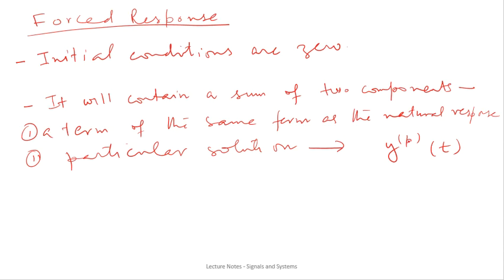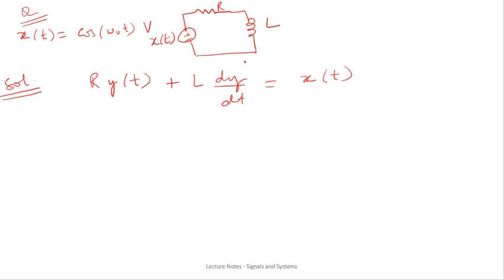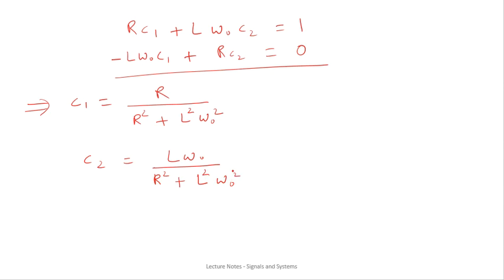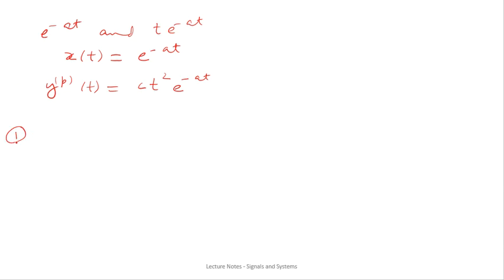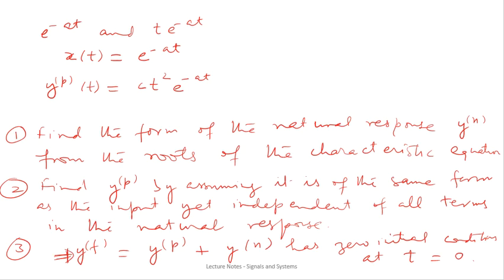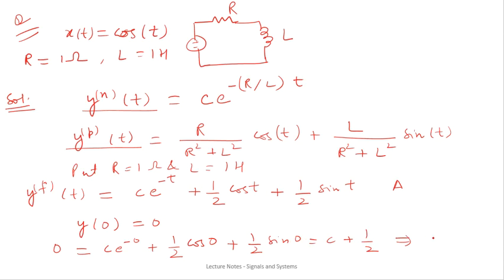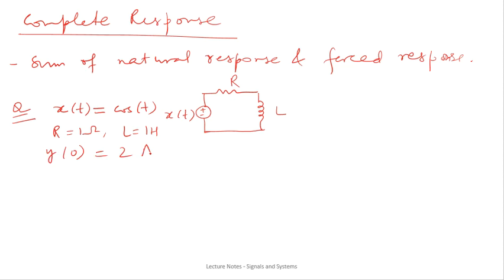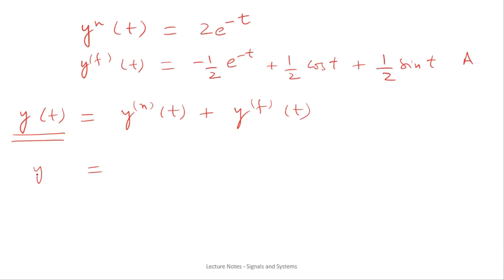14_Forced Response